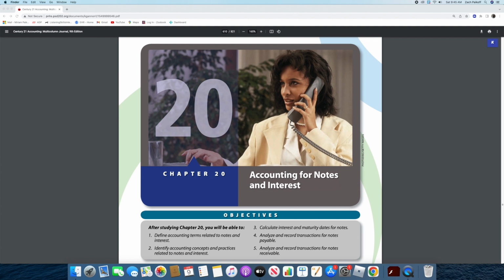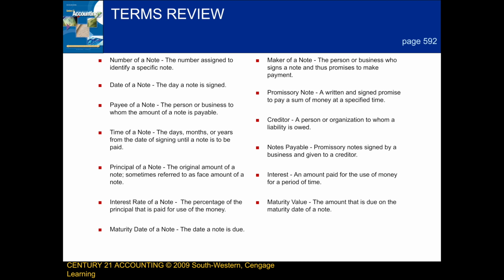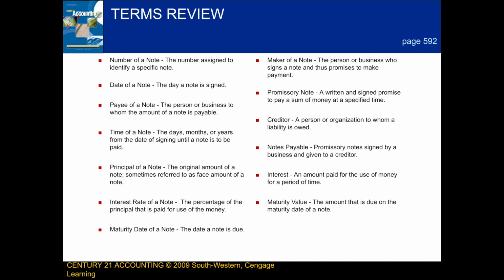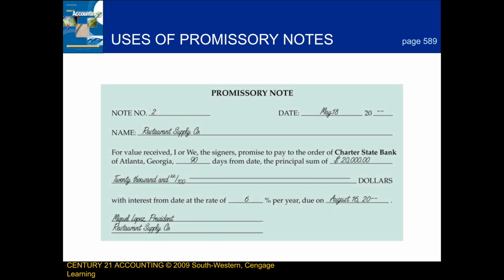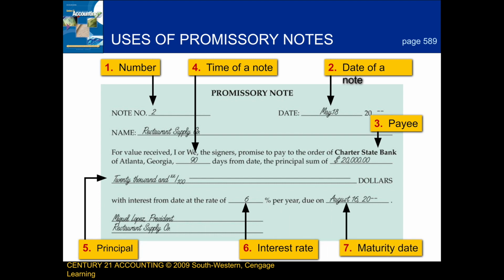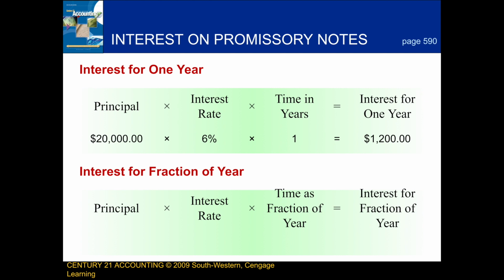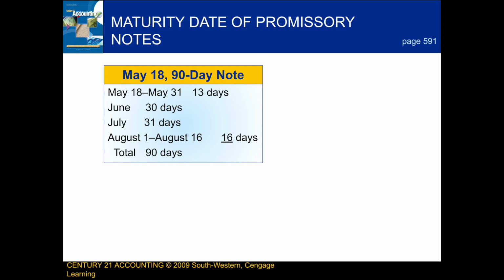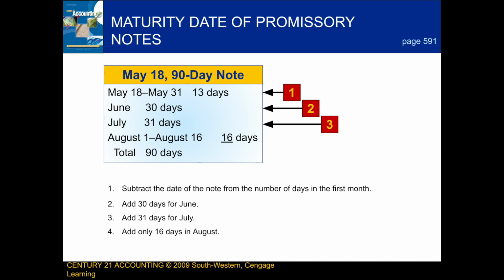Overview of 20-1 Text ( First Lesson in Chapter 20 )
This video goes over the 20-1 text which is the first lesson in chapter 20. The lesson talks about promissory notes. I hope you find it helpful and useful! :)